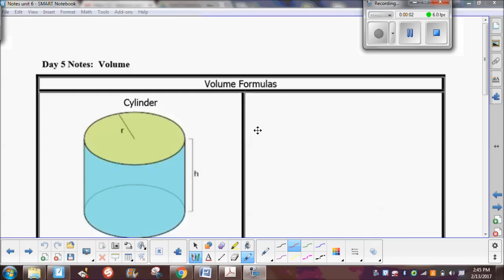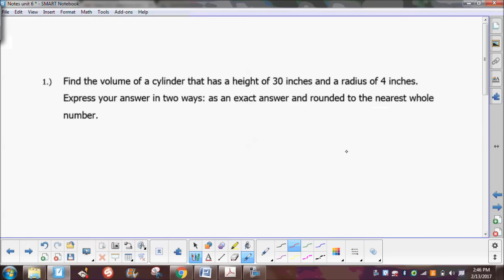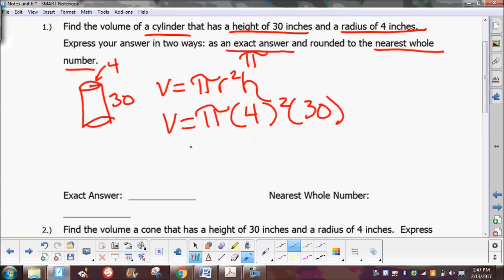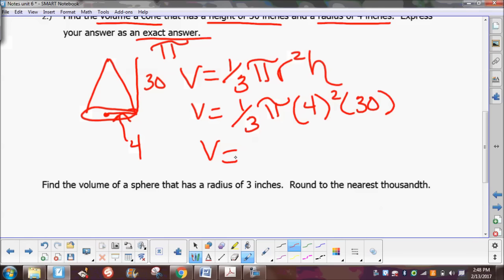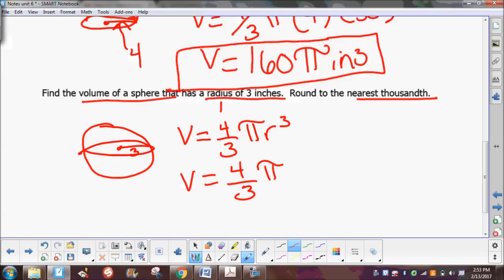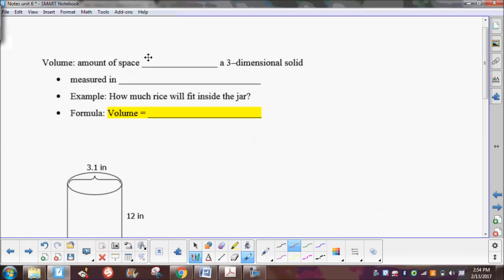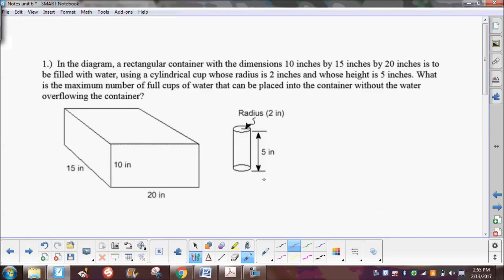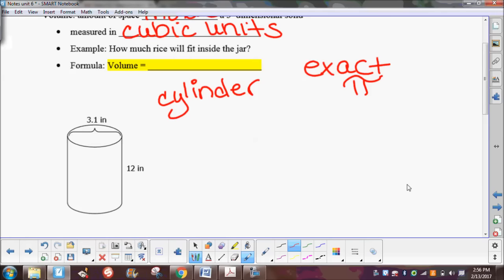Unit 6 ma8 day 5